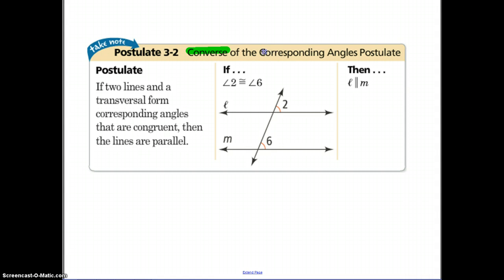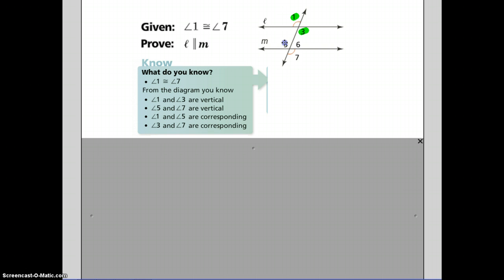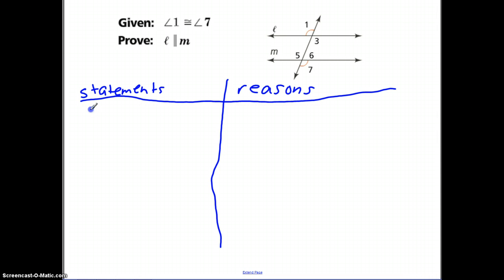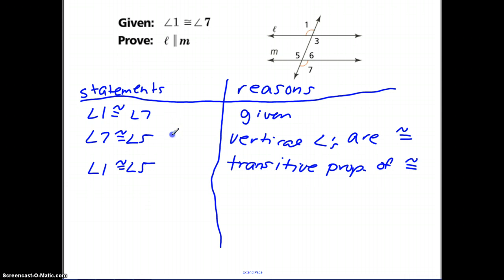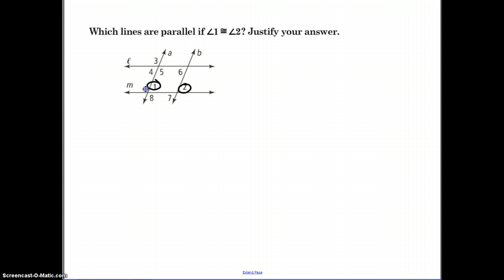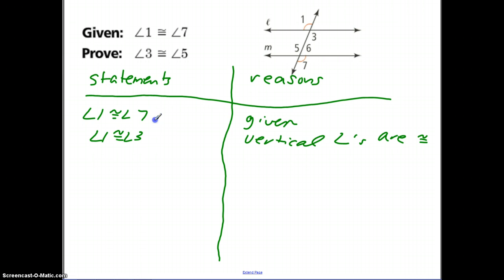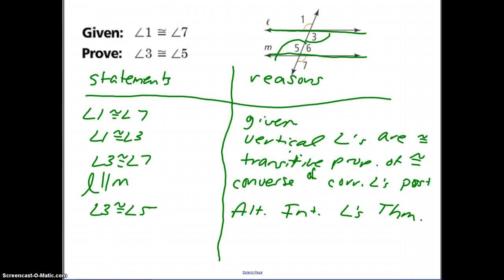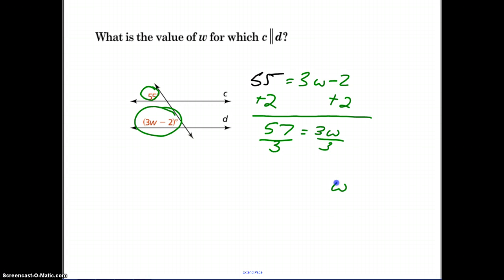Geometry 3.3 Proving Lines Parallel